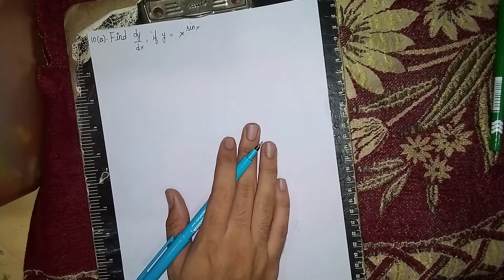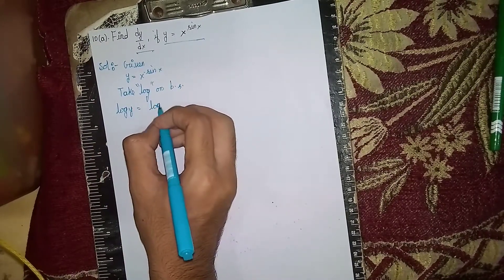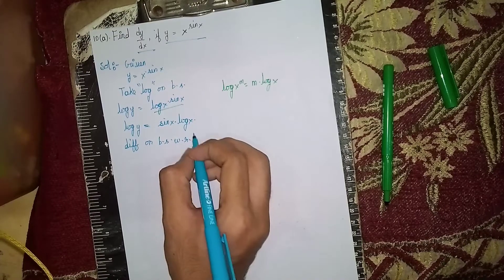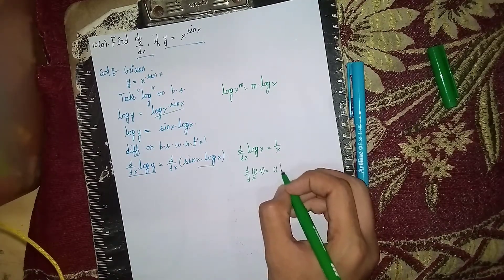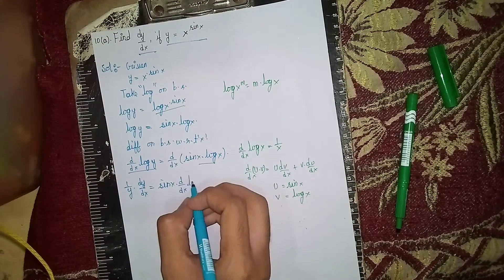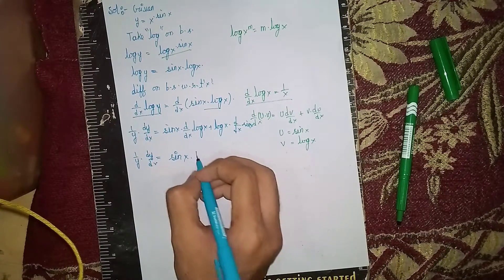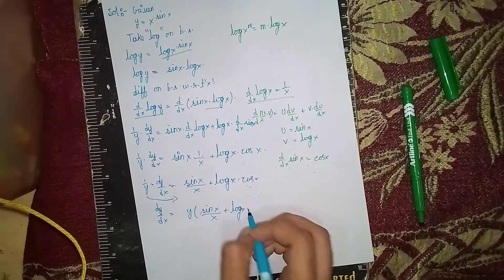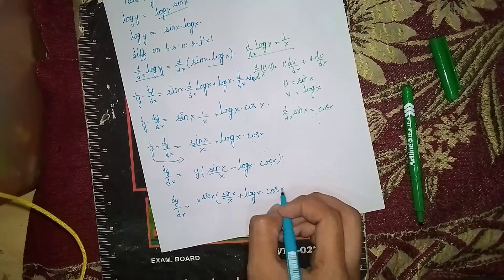find dy/dx,If y=x^sinx|differentiation-2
Your Quaries:-
find dy/dx by implicit differentiation
how to find dy/dx
how to find dy/dx by implicit differentiation
find dy/dx
find dy/dx using differentiation
find the derivative
find dy/dx implicit differentiation
find dy/dx by implicit differentiation e^x^2y=x+y
find dy/dx by implicit differentiation ex2y=x+y
find dy/dx by implicit differentiation e^x2y=x+y
find dydx by implicit differentiation
find dy/dx,If y=x^sinx
find dy/dx,If y=x^cosx